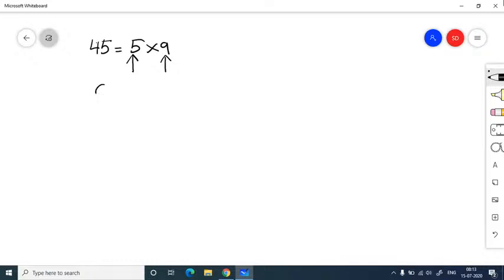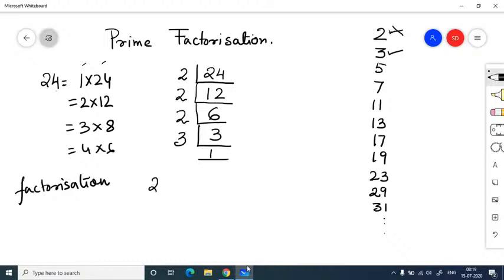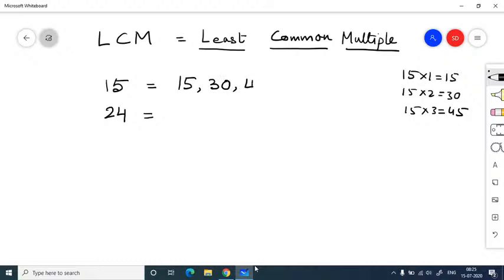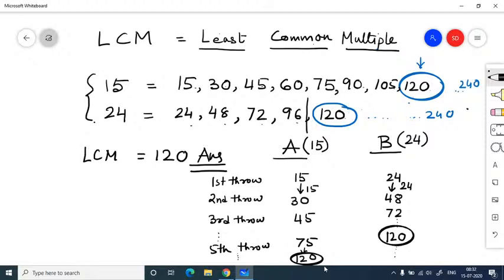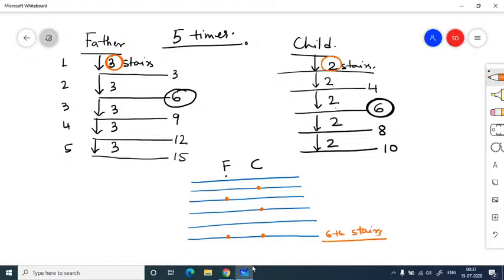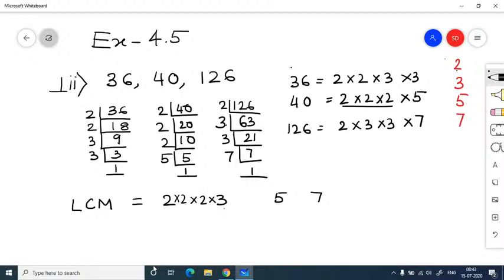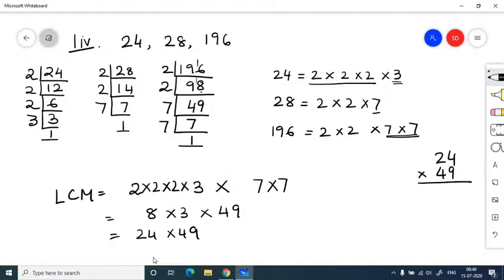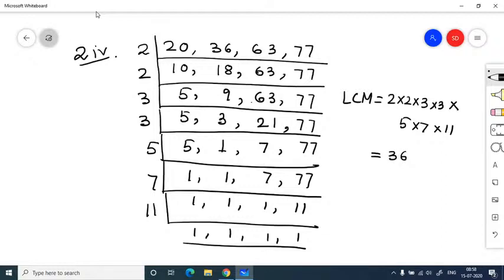15-07-2020 Class 6 Mathematics || Chapter 4 || LCM